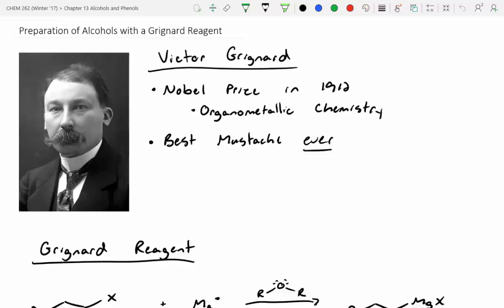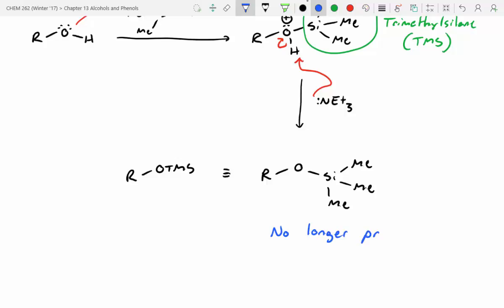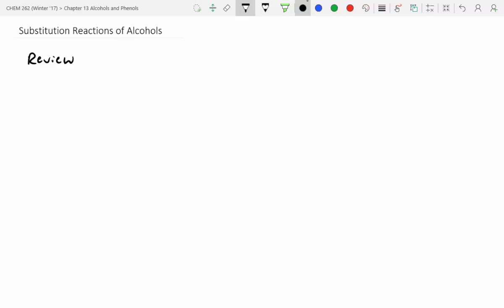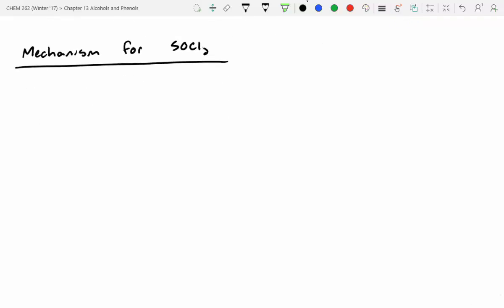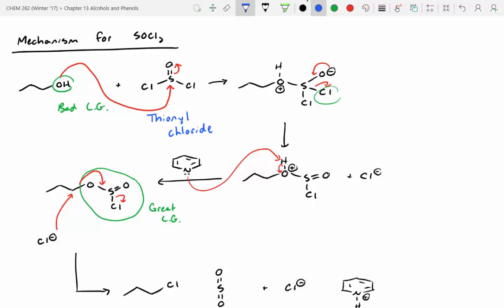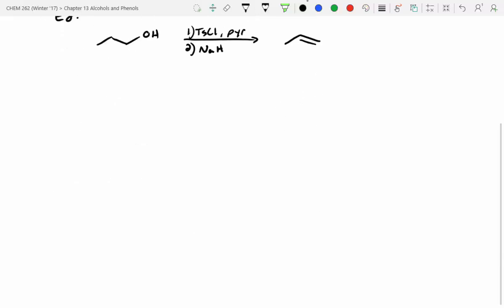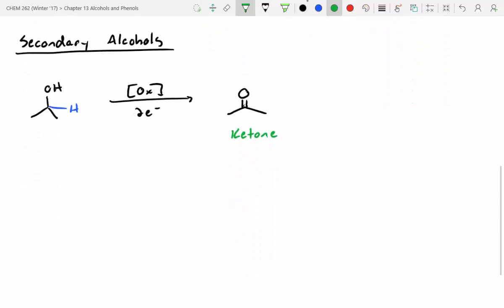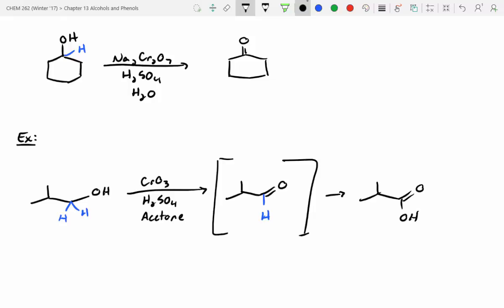Protecting Groups for Alcohols and Oxidation of Alcohols